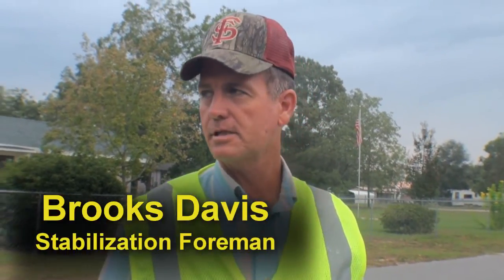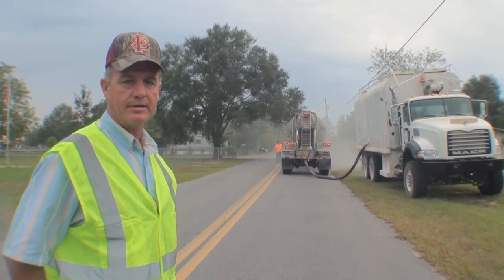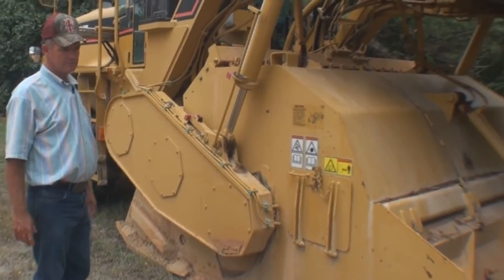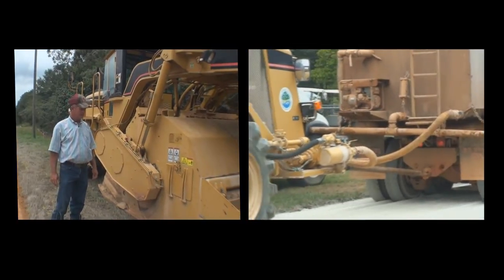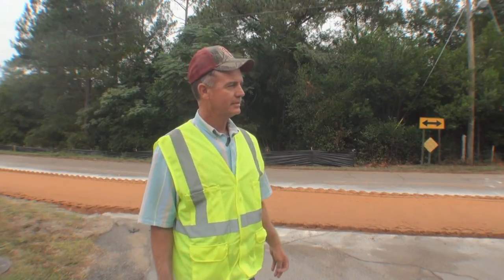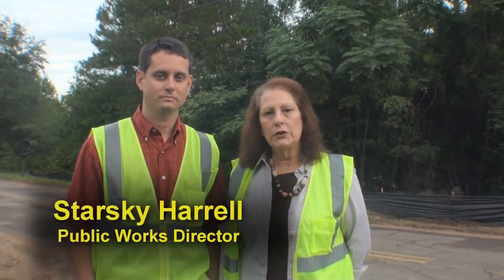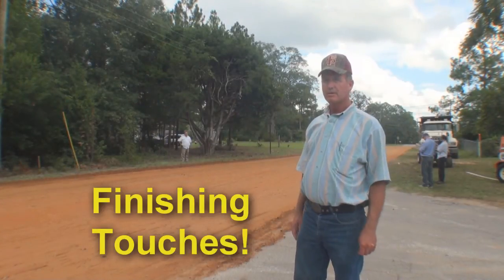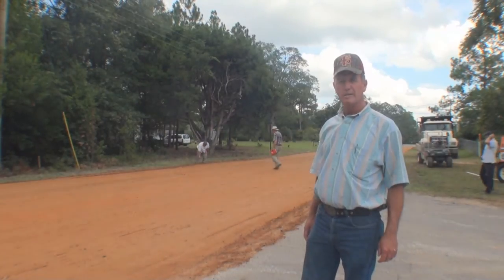Asphalt Reclaiming using Baseseal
Old asphalt reclaiming via Baseseal (BS-100) in Walton County, Fl